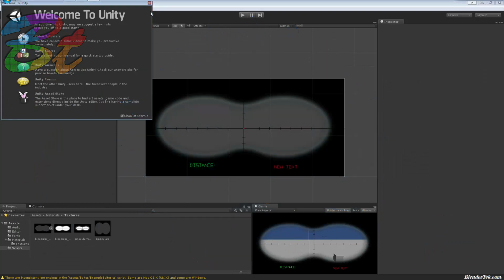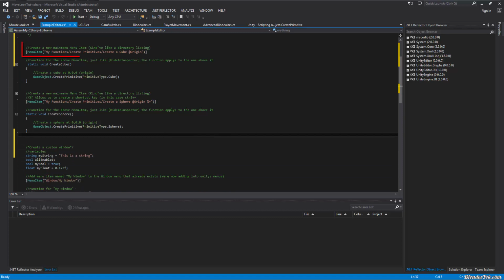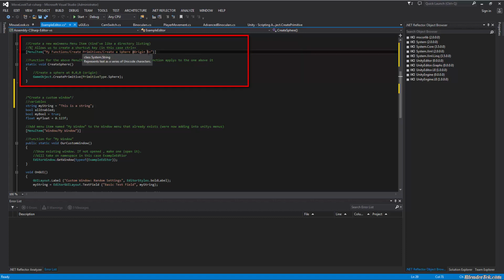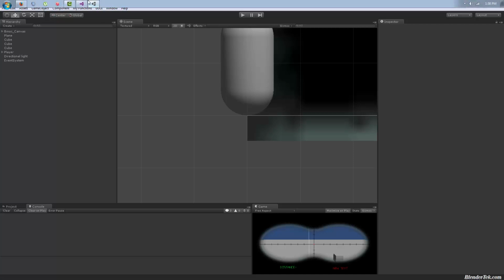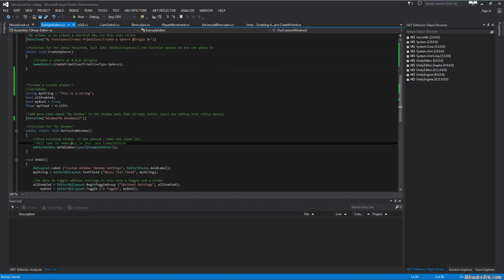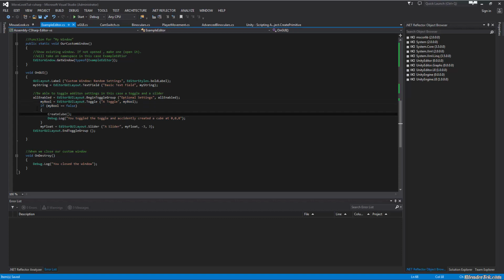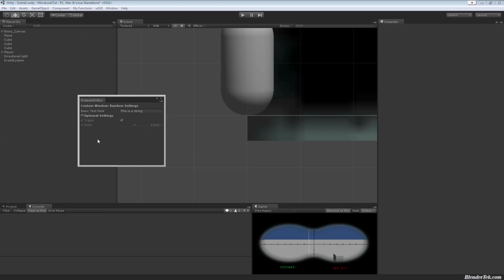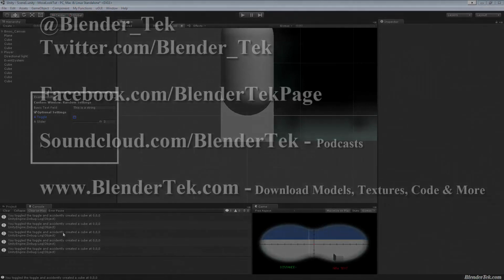Extend & Customize Unity with Editor Extensions - Custom Menus & Windows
Today I show you the basics of how to create custom menus and windows in the Unity editor for shortcuts or to develop functionality that you define as missing from Unity. If you can code it, Unity can do it. Think of playMaker, proGrids etc. they all start here.

If you disliked this video for some reason, don't just thumbs down and leave. Instead please leave a comment telling us what we can improve on in the future so that we can continually improve our videos based on your community input.